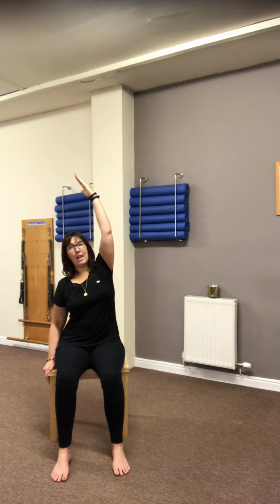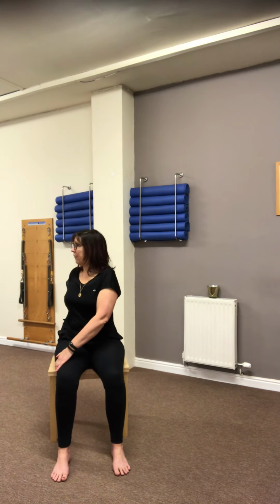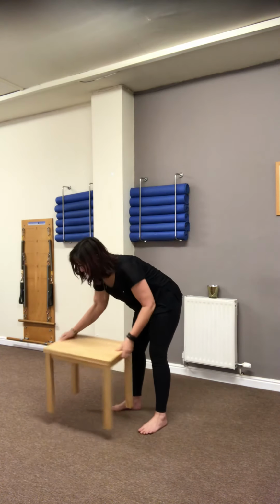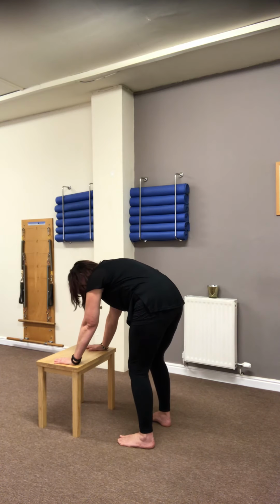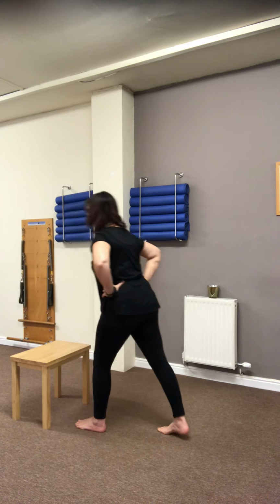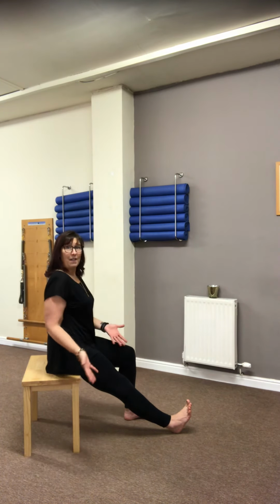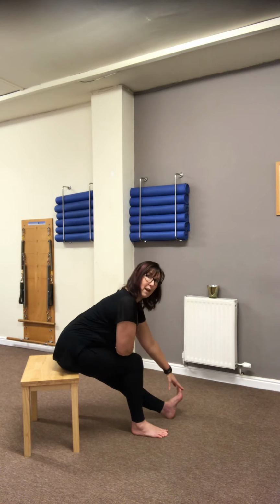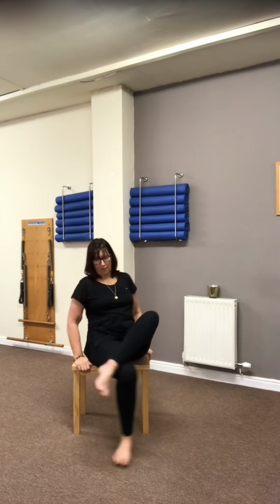Modified (seated) stretch